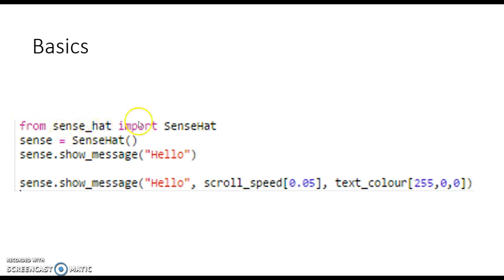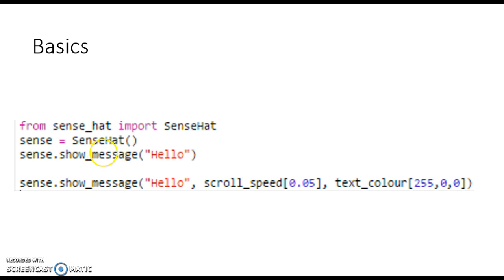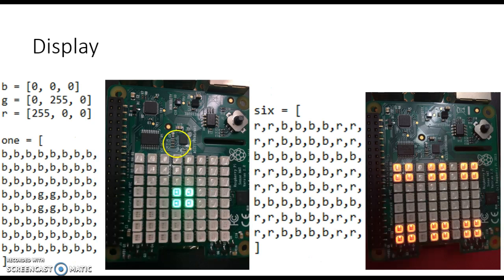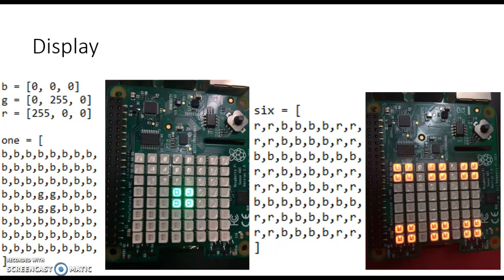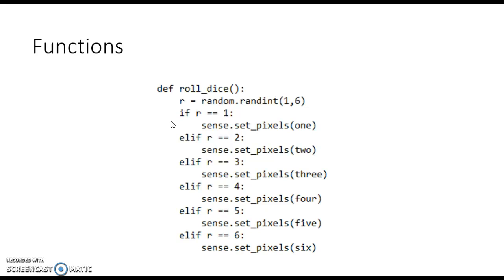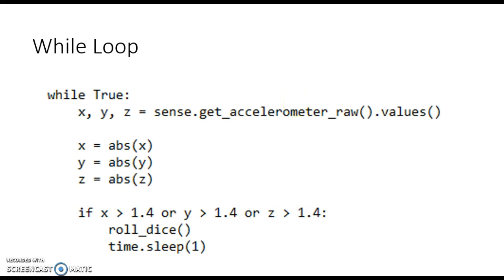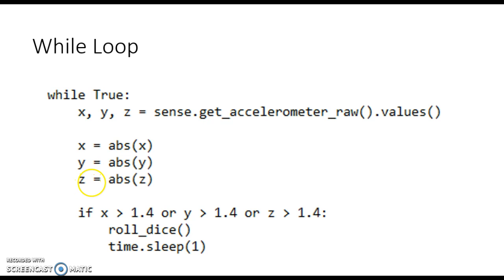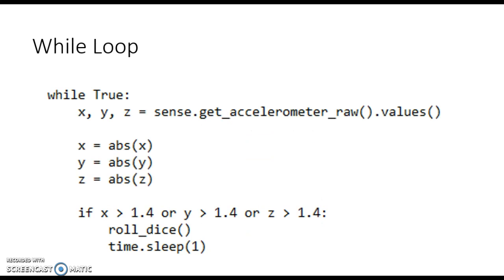Sense Hat Dice